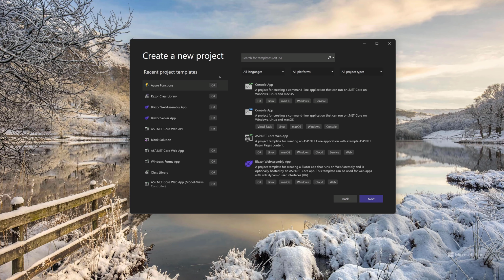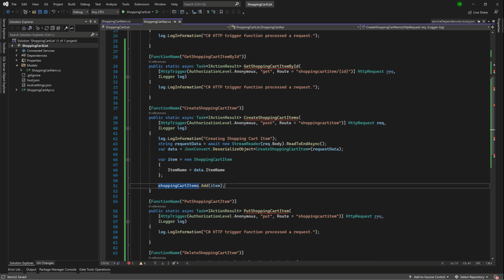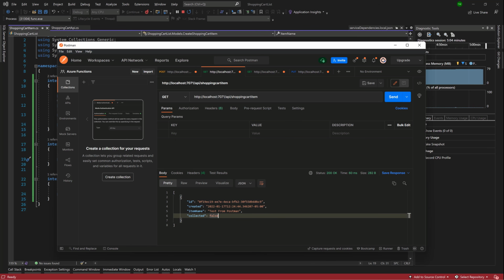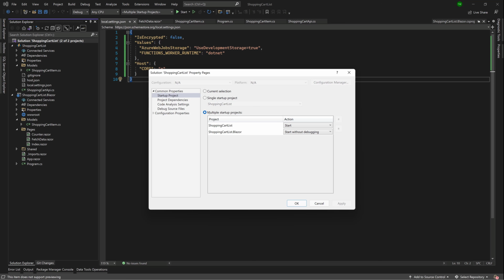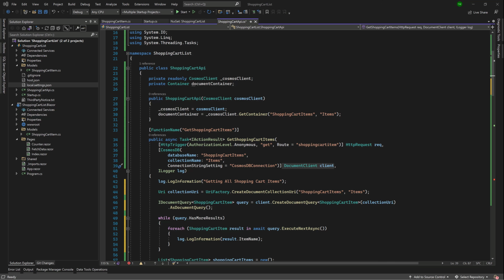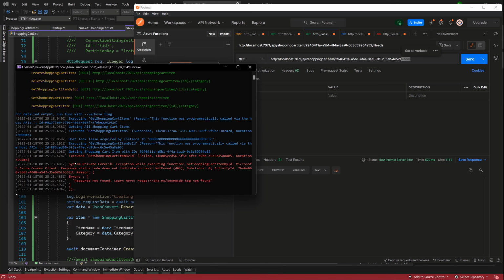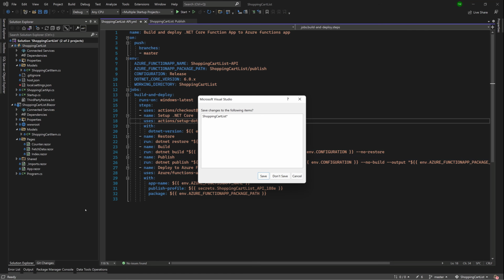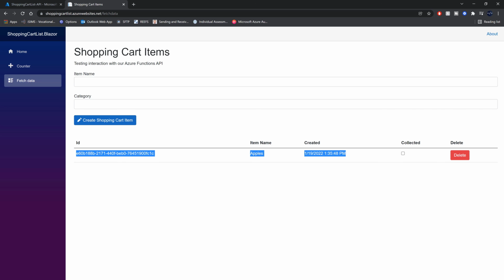From Code to Cloud: Azure Functions Web API Deployment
In this lesson we will learn how to create a Web API with Azure Function. This is an easy step by step guide where you will learn how to create Azure Functions followed by Creating Models, API Routes creation, posting and deleting. Testing and Validation along with Publishing Blazor WebAssembly App is explained at the end part of this video.

Create a Web API with Azure Functions, Azure Cosmos DB and Blazor | Trevoir Williams

0:00 - Introduction
2:20 - Create Azure Functions Project
3:04 - Create Models
5:30 - Create API Routes
10:00 - POST API Route
14:50 -  GET API Routes
19:40 - PUT API  Route
22:55 - DELETE API Route
24:15 - Test and Validate API
29:13 - Test and Add Blazor WebAssembly UI
41:13 - Add Azure Cosmos DB
1:10:54 - Update Blazor UI App with new Routes
1:15:04 - Publish Azure Function App to Microsoft Azure
1:25:26 - Publish Blazor WebAssembly App